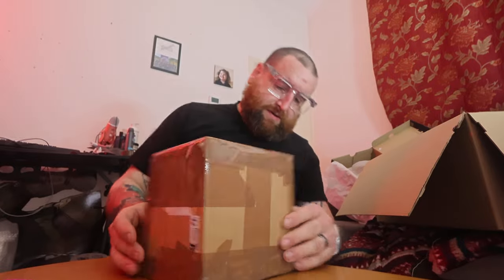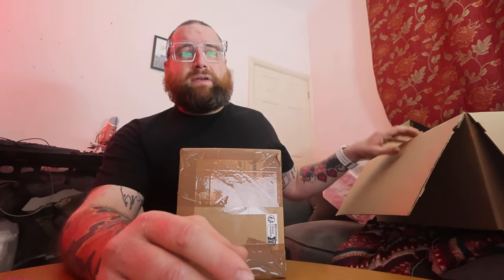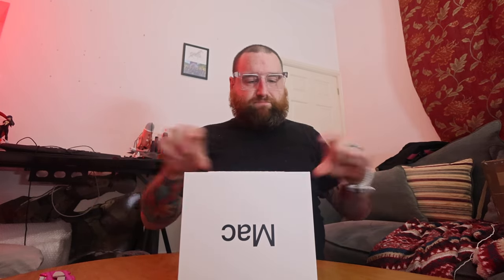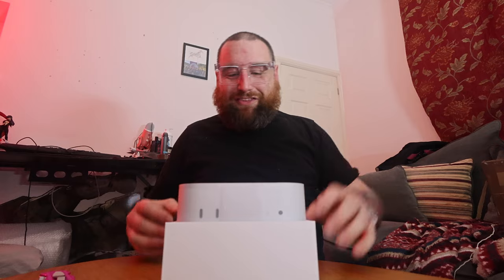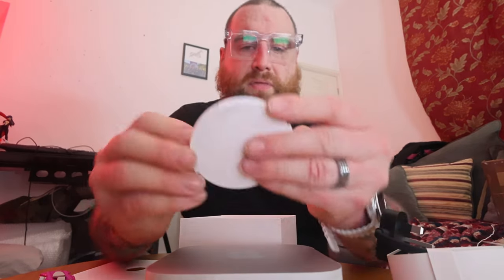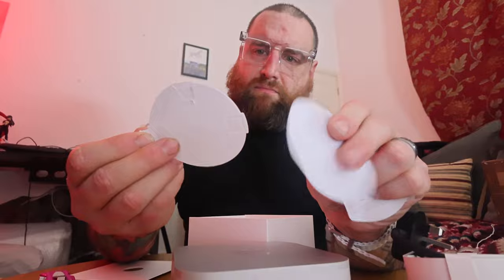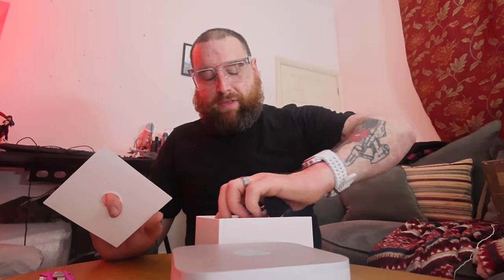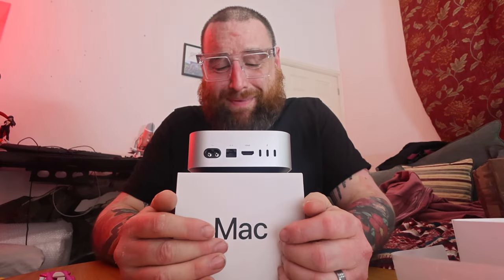Apple M4 Mac Mini unboxing - wee little machine this one - ASMR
I make ASMR when I'm drunk.